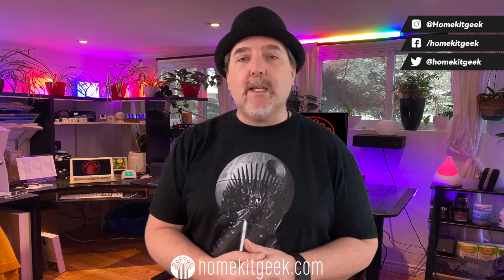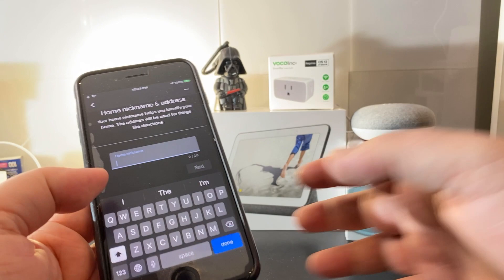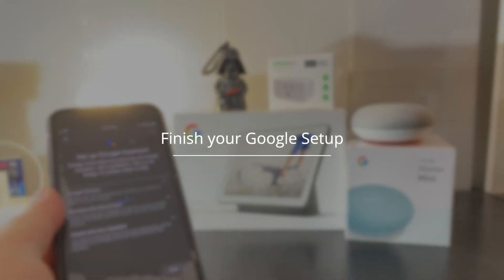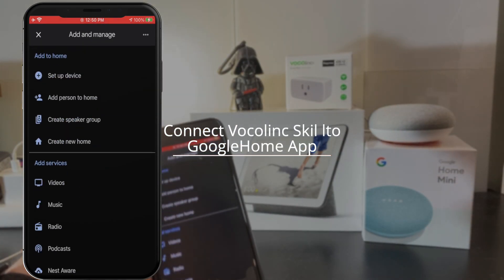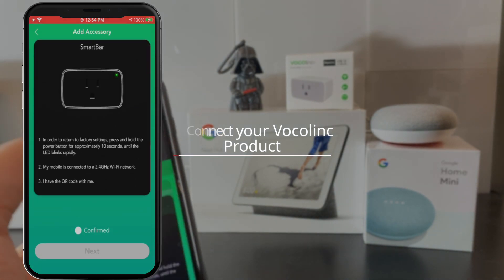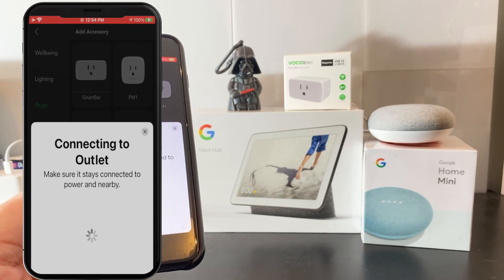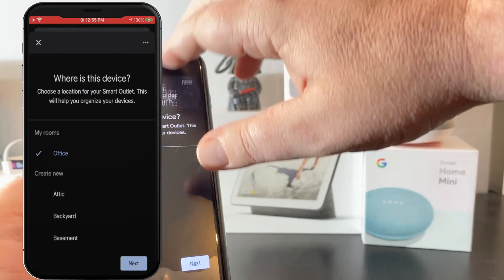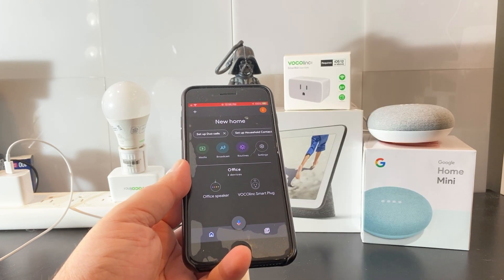Connecting your Vocolinc SmartDevices to GoogleHome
@homekitgeek on twitter and instagram

If you're interested in adding some new devices to your smarthome, please consider using my Amazon.com shop as a starting point.

It's Black Friday again and I've had a few people in my life ask for help with setting up the brand new Vocolinc smart plugs that they purchased bundled with Google Home devices.

Although I'm using a Google Mini and a Vocolinc Smartbar in this video, this same procedure should work with any of the other Vocolinc products which you might be looking at adding to your smarthome.

To those who are just stepping into the smarthome journey, welcome to the future!